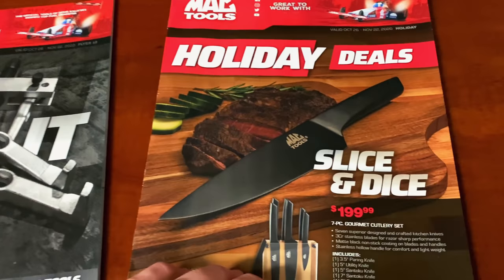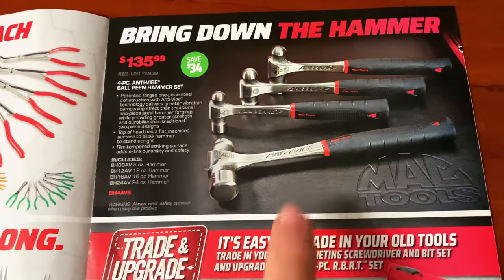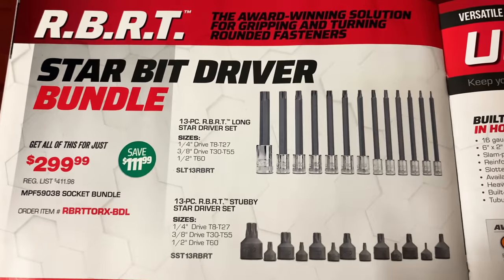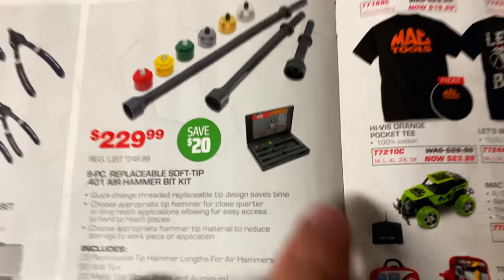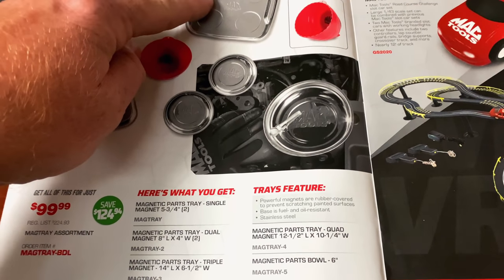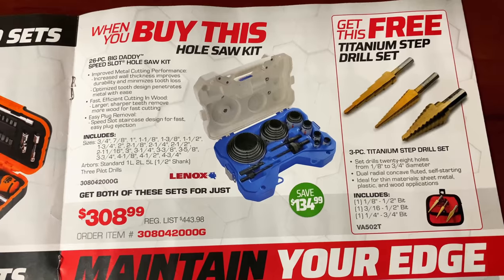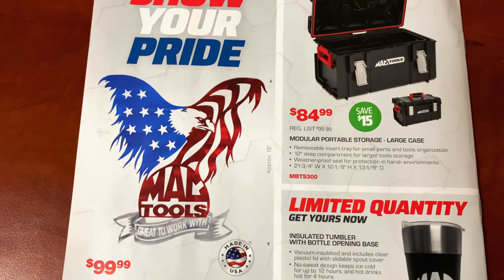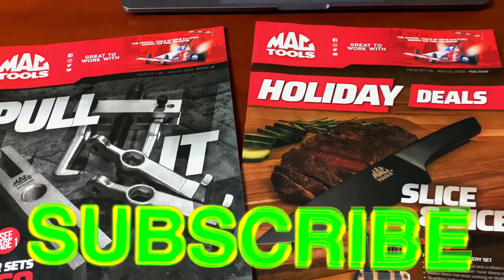MAC Tools Flyer Special 2 Flyers In 1 Including The Holiday Flyer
Mac Tools Flyer 12 October 26-November 22, 2020 and The Holiday Flyer. Two Flyer Previews In One Video!

Lang Tools Master Feeler Gauges:

Knipex Cobra Pliers (some of my go to Pliers):

Koon Trucking
200 Davidson Dr.